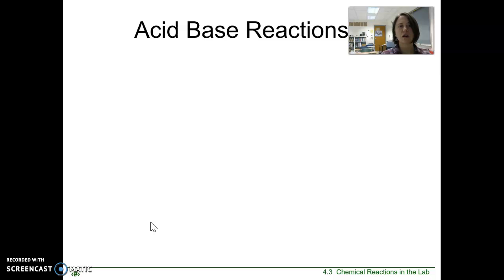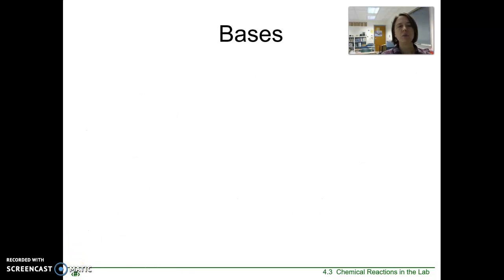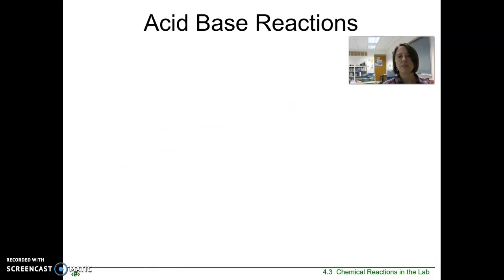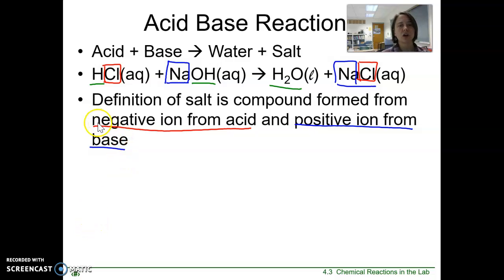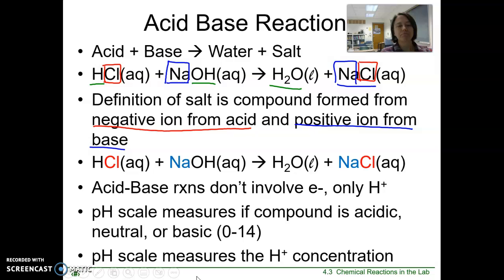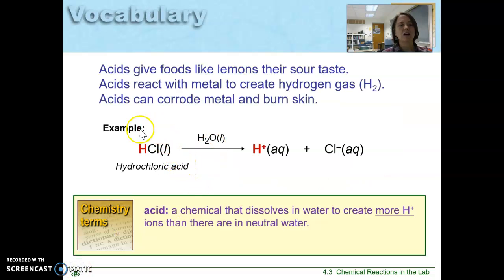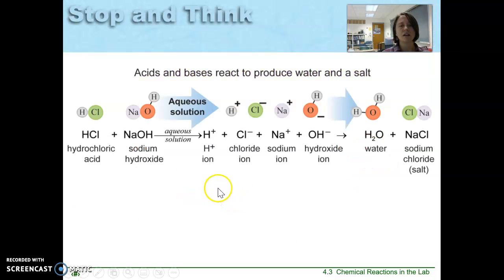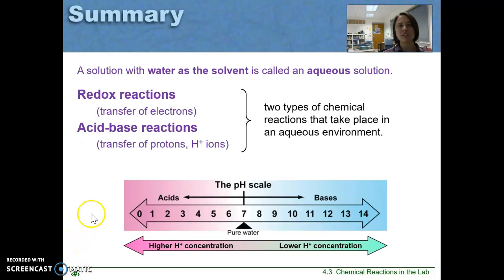Chemistry 4.3 Part 6